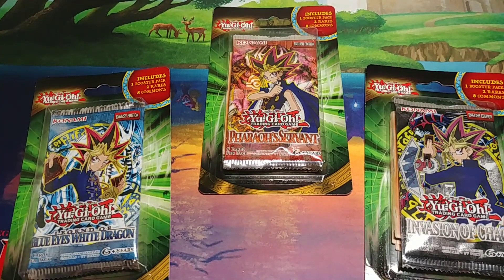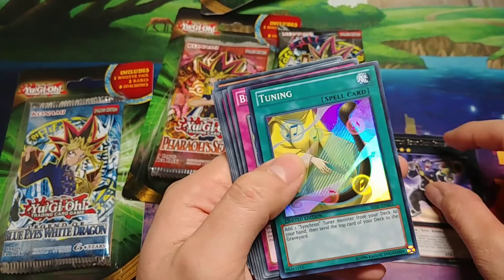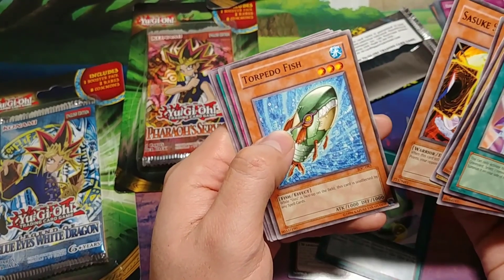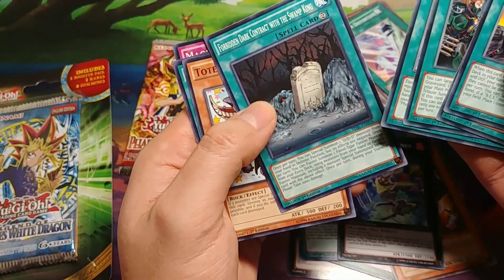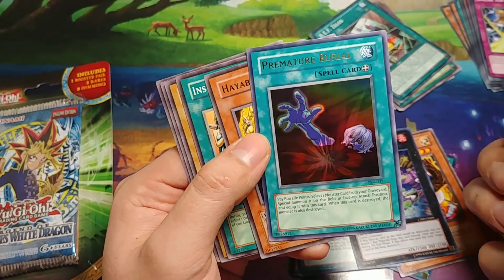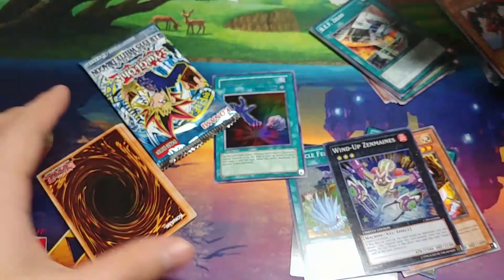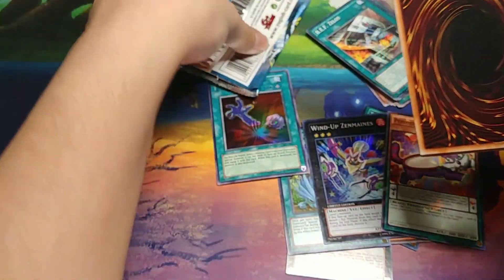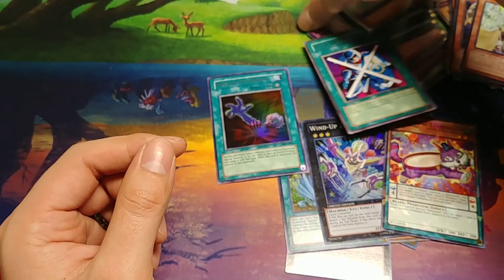What can we pull??? Wal-Mart edition!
Hey guys! its been a while but I've got more videos in store for you guys this week! and today I have three things I picked up from walmart! so lets see what I can pull! dont forget to like, comment, and subscribe! and as always stay casual!